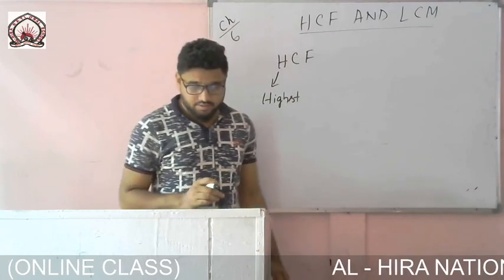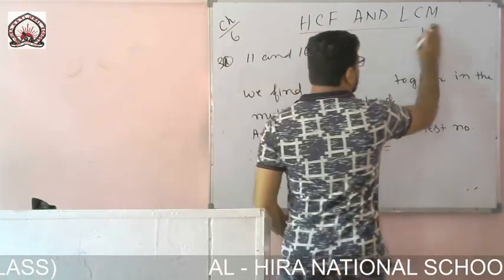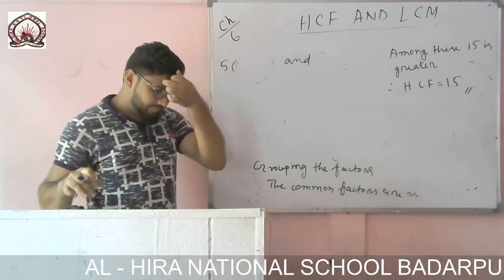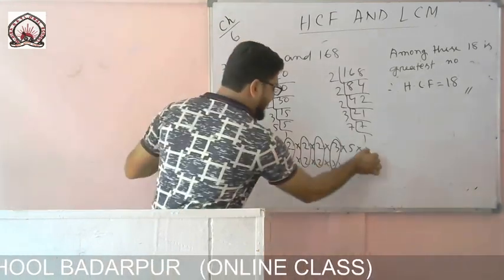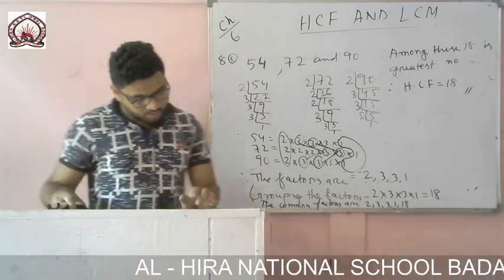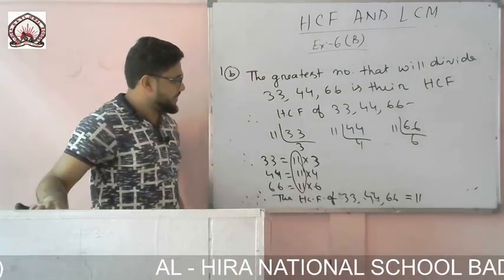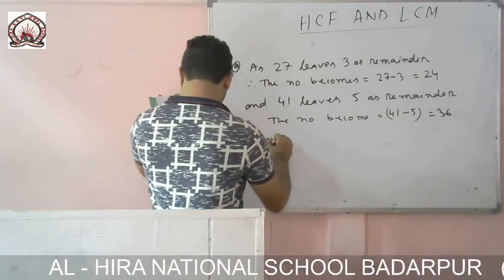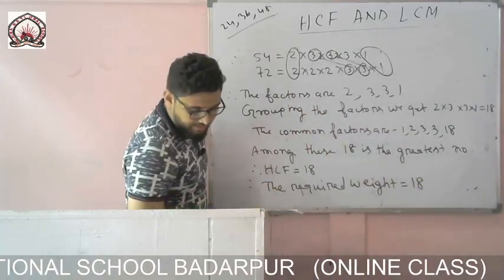Maths, Chapter - 6 (1st part) of Class - V